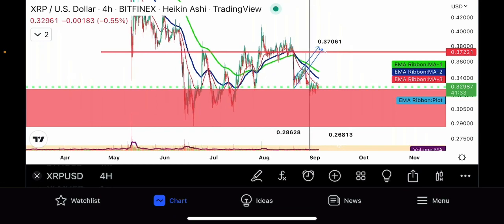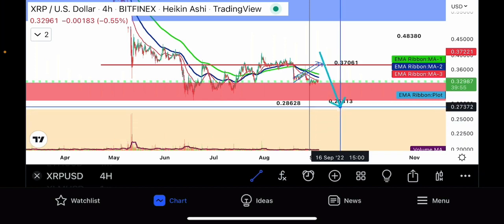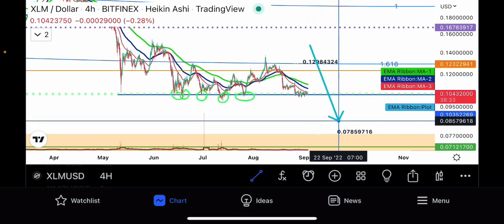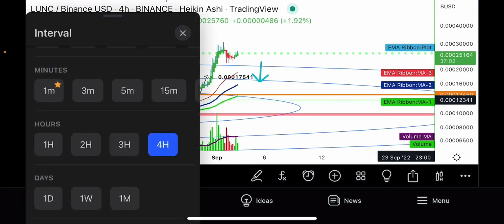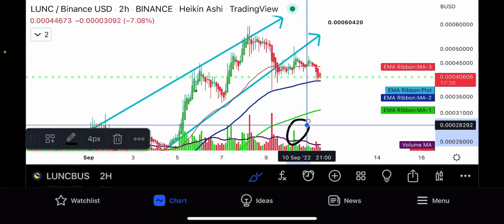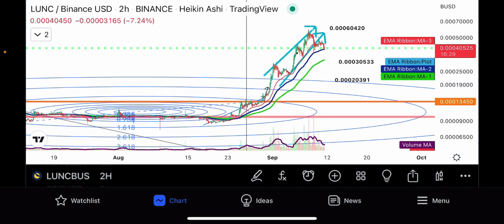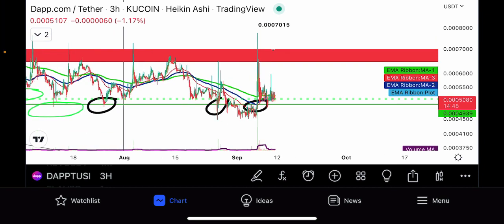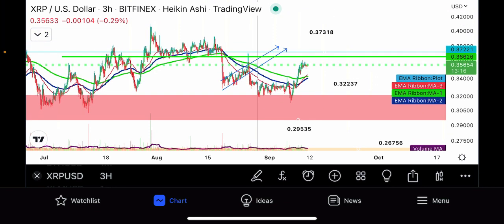Crypto xrp lunac bitcoin dappt trading alert 🚨 price forecast